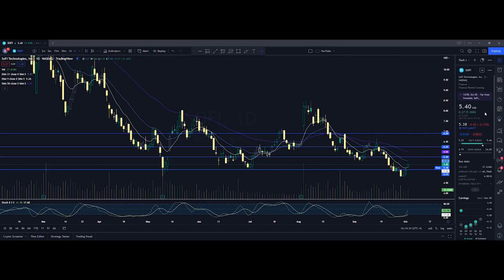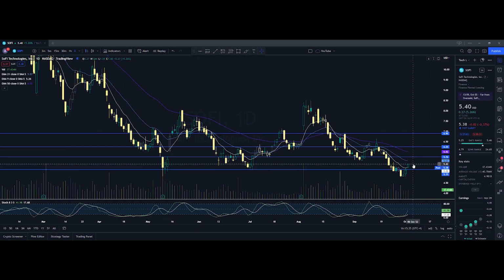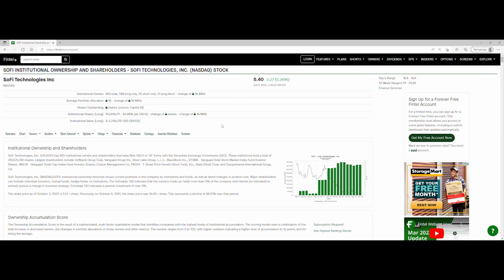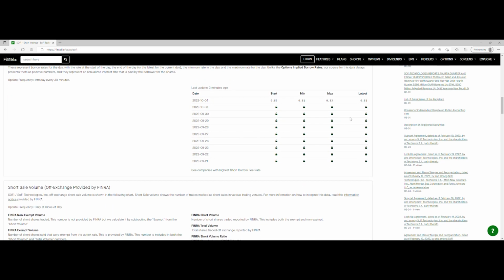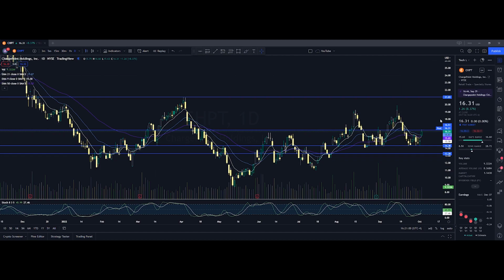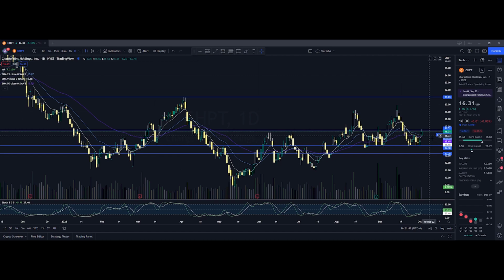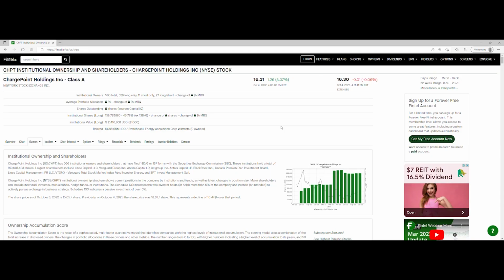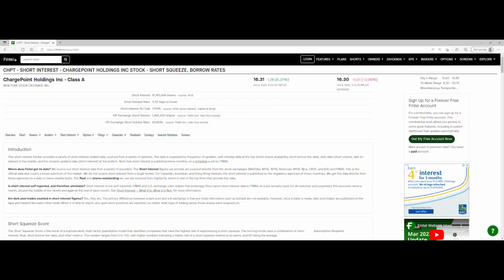Shareholders Need To Know This! | Chargepoint Stock [ CHPT, SOFI ]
and see all my public buy & sell alerts and join the daily pre-market livestreams!

See timestamps below:
00:00 - Intro
00:41 - SOFI stock chart analysis
02:31 - SOFI short interest
03:39 - CHPT stock chart analysis
05:42 - CHPT short interest
06:44  - Final recap on SOFI, CHPT and market factors!